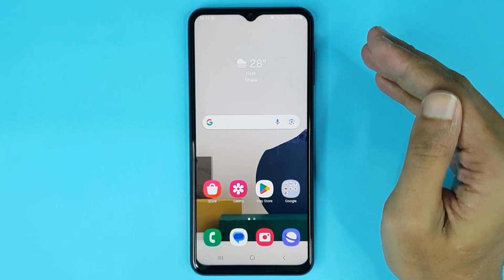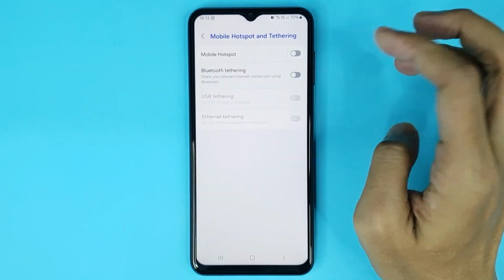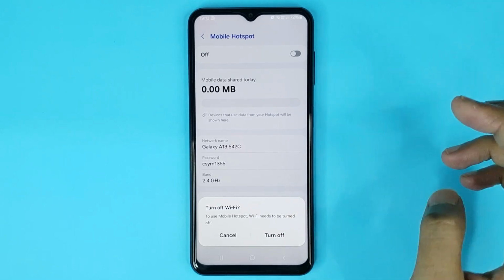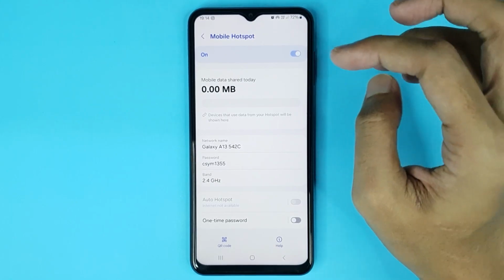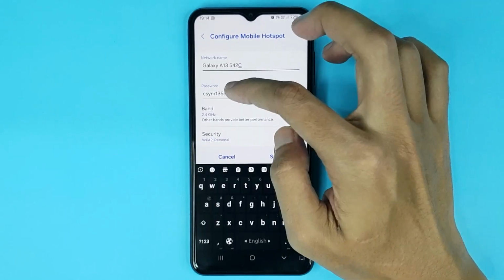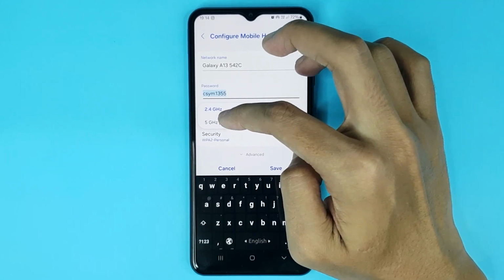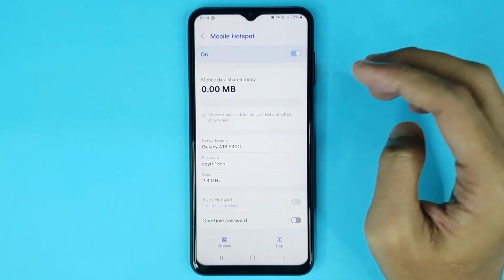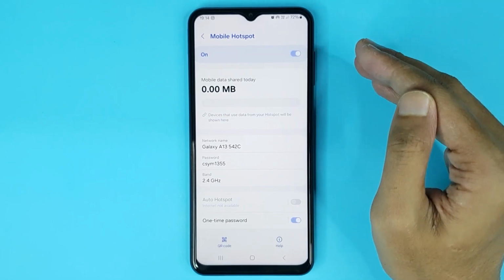How to Use Mobile Hotspot in Samsung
A quick guide to setup and use mobile hotspot in your Samsung Galaxy phone.